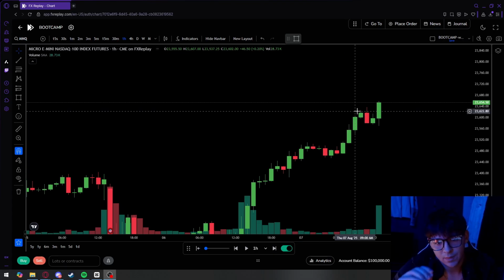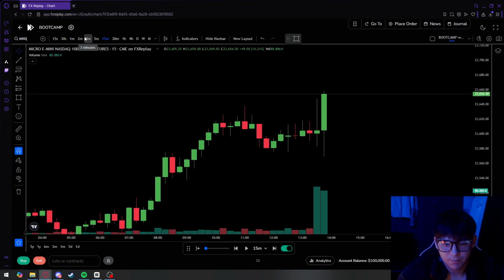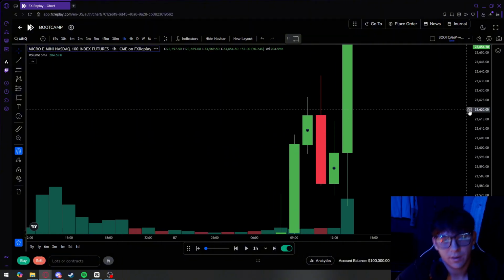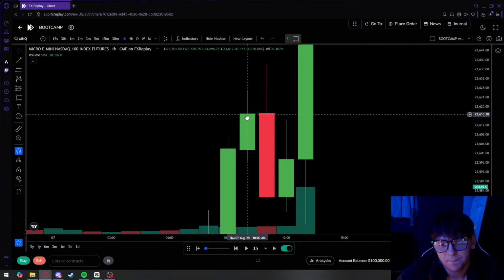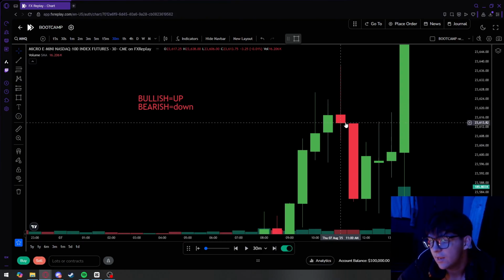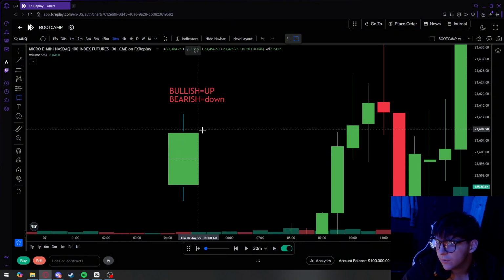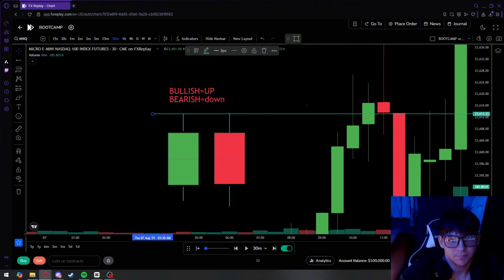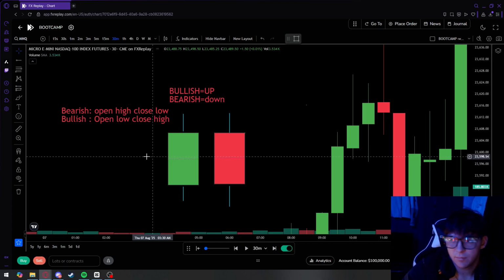DAY 2: Timeframes, candlesticks, with a side of light yap.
Day 2 of Banger Camp, my free NQ trading bootcamp. Today: timeframes and candlesticks, with a side of light yap.

The basics everything else is built on. I go over how to read a candlestick (open, high, low, close, wicks and bodies), how different timeframes fit together, and why you look at the higher timeframe for direction and the lower timeframe for your entry.

🎓 New here? Start at Day 1 of Banger Camp. Full playlist on my channel.
⏮️ Previous lesson: Day 1, Banger Camp Part 1
⏭️ Next lesson: Day 3, Trends & Break of Structure

💸 Code "BANDY" saves on Lucid | Apex | Tradeify | FundedNext